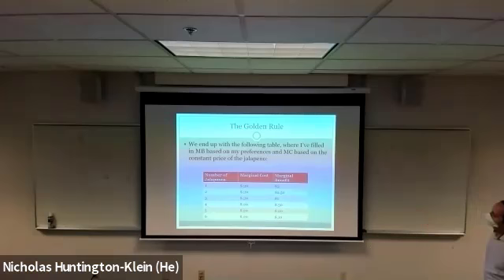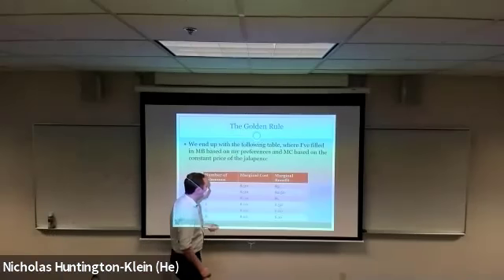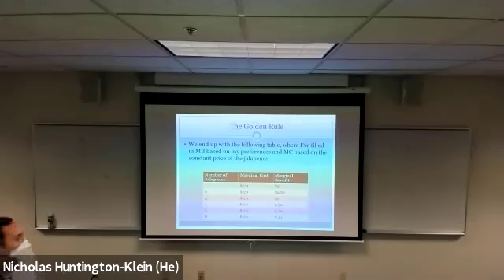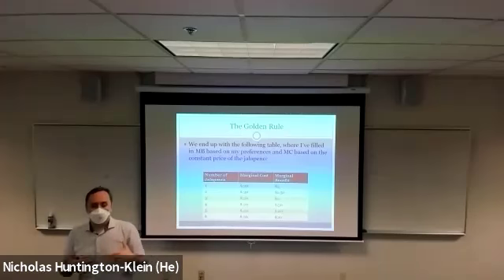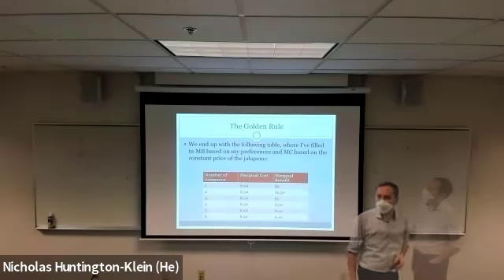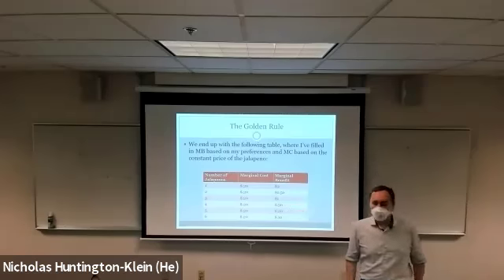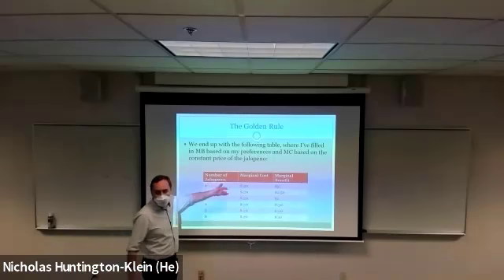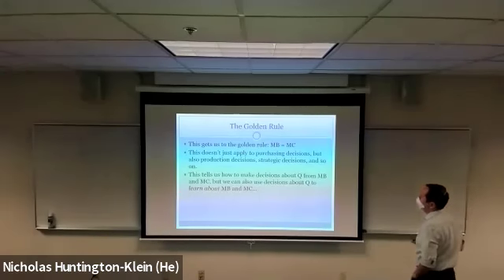The Logic Behind the Golden Rule (Principles of Microeconomics Week 3 Part 2b)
This video discusses the why the golden rule of economics, MB = MC, is what it is.

Reading list for Week 3:

Step-by-Step Chapter 3.a, 3.d, 3.e
Step-by-Step 4.a-4.d